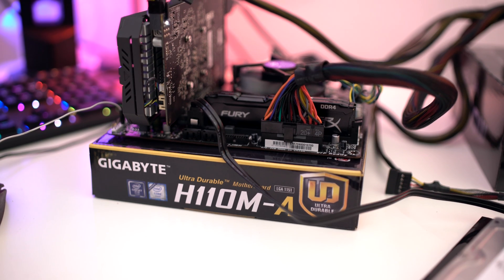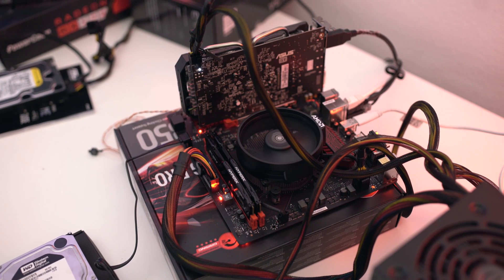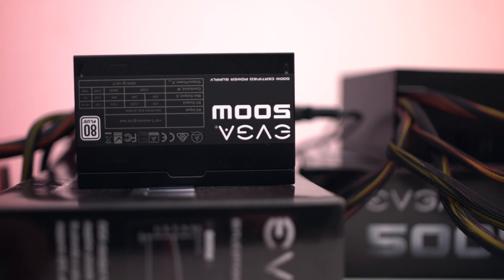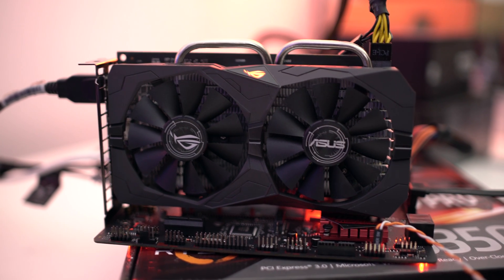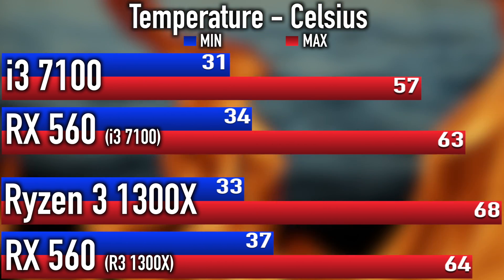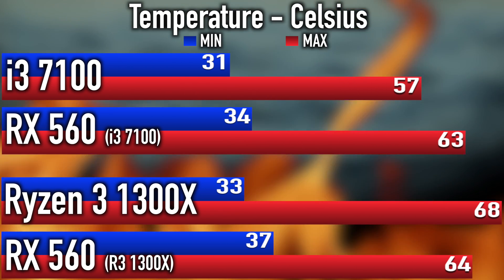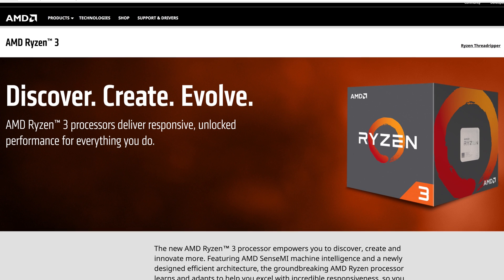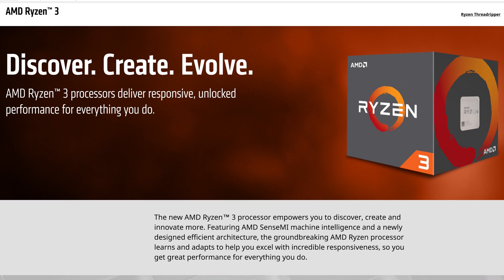AMD Levels The Playing Field - Ryzen 3 1300X Vs Intel i3 7100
AMD Ryzen 3 1300X Versus Intel i3 7100 - Who Wins?

AMD Ryzen 3 1300X Desktop Processor

Intel Core i3-7100 7th Gen Core Desktop Processor